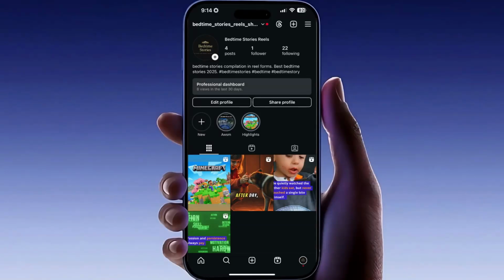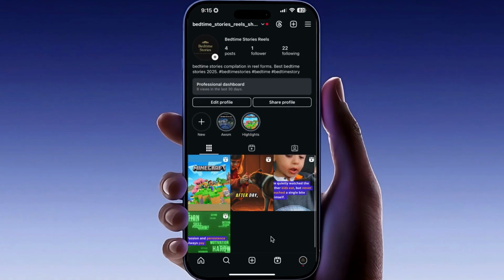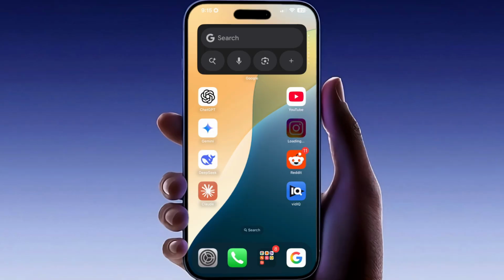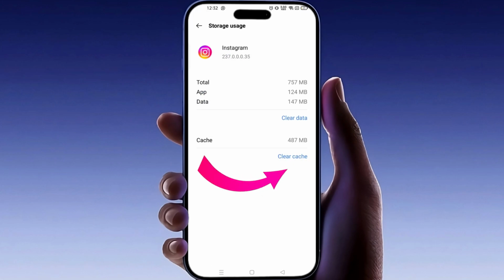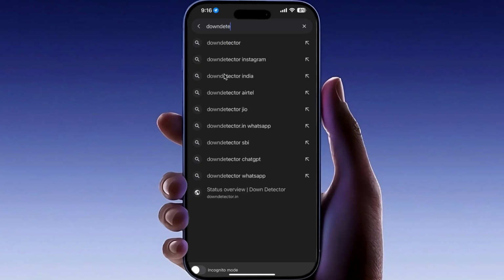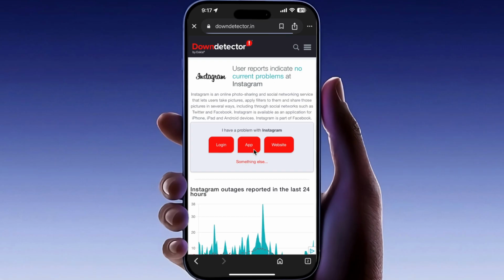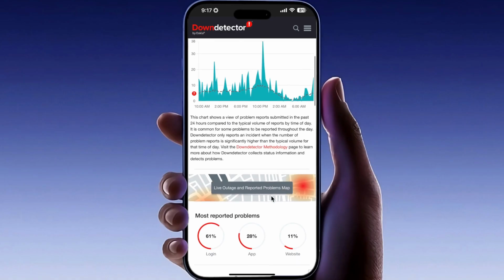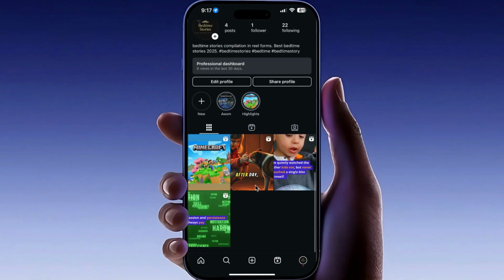How To Fix Use The Latest Version Of The Instagram App To See This Type Of Message, Live Video, Note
Hey Instagram users! here is How To Fix Use The Latest Version Of The Instagram App To See This Type Of Message, Live Video, Note.

Are you seeing the dreaded “Use the latest version of Instagram to view this message” error?

Don’t worry—it’s a common issue and can be easily fixed. In this tutorial, I’ll walk you through the steps to resolve this problem so you can get back to your DMs without any hassle.

1. Update the Instagram App
This error often shows up when your Instagram app is outdated.
To fix the "use the latest version of Instagram" error, head over to the Google Play Store or App Store, type Instagram in the search bar, and tap Update if available.

Updating the app usually resolves bugs and compatibility issues with Instagram DMs or stories, which may be causing the error message to appear.

2. Clear Instagram Cache and App Data
If the problem isn’t solved by updating, try clearing your cache and app data.
This is a common solution for those asking why Instagram shows use the latest version error even after updating.

Open your phone settings

Scroll to Apps, then find and tap Instagram

Go to Storage & Cache

If the error persists, tap Clear Data as well.
⚠️ Note: Clearing data will log you out of your Instagram account, so make sure you know your login details first.

3. Uninstall and Reinstall the Instagram App
If clearing cache and data doesn’t help, uninstall the Instagram app and reinstall it from the Play Store or App Store.
This method can fix Instagram message loading problems and remove any corrupted app files that may be triggering the message.

Don’t worry—your account and messages won’t be deleted during this process.

4. Check If Instagram Is Down
Sometimes the issue isn’t on your side.
If Instagram servers are down, you may see the “Use the latest version” error even with the latest update installed.

Use a site like DownDetector to check for Instagram outage reports.
If Instagram is experiencing issues, the only solution is to wait for them to fix it.

✅ Problem Solved
By following these steps, you should be able to fix the "Use the latest version of Instagram to view this message" error, restore full functionality, and get back to your DMs.

Still having trouble? Drop your issue in the comments, and I’ll try to help!